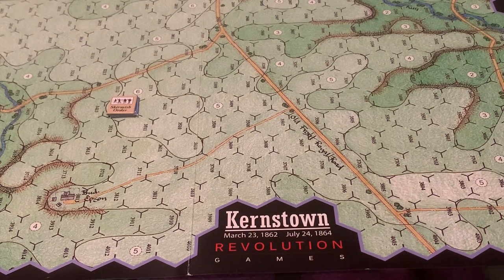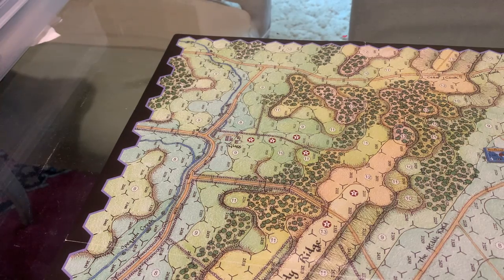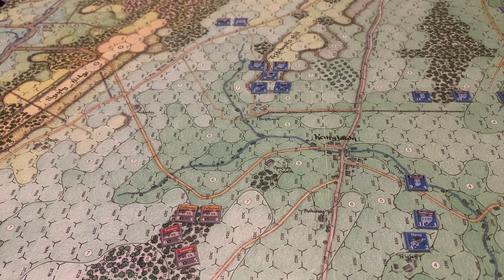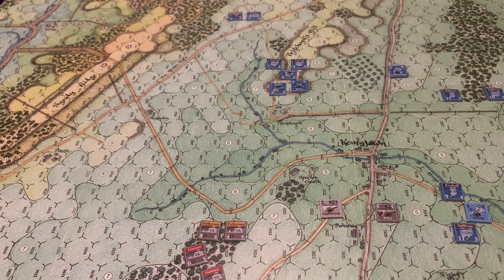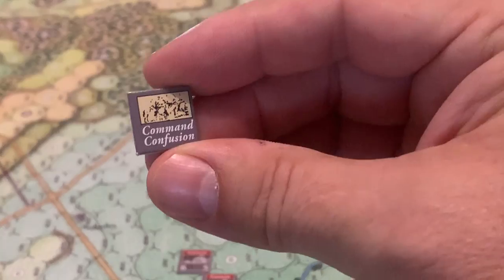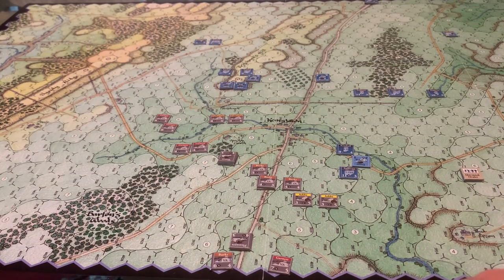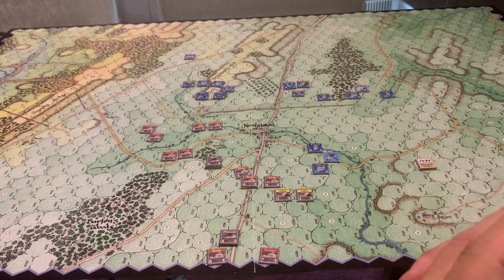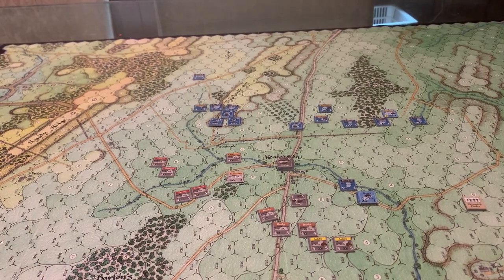Kernstown: American Civil War Vol. 4. Blind Swords System. Video 1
Scenario 2:  1862 Full Battle

Designer Claude Whalen